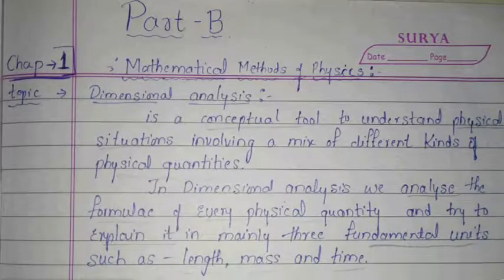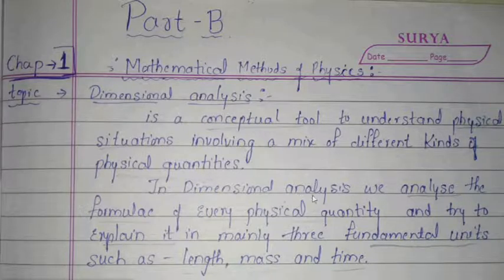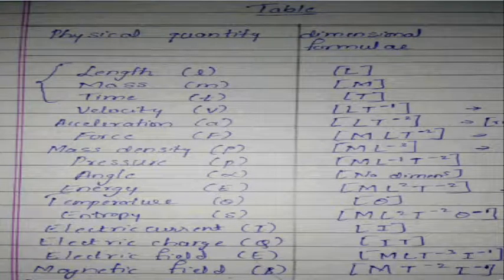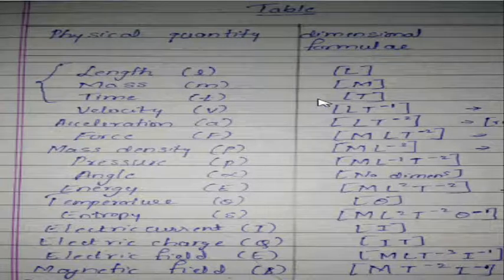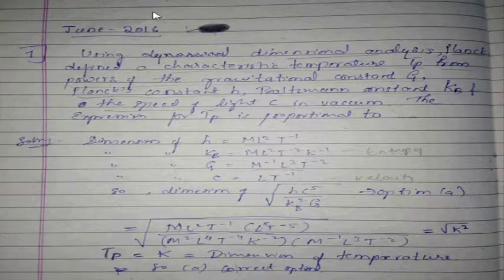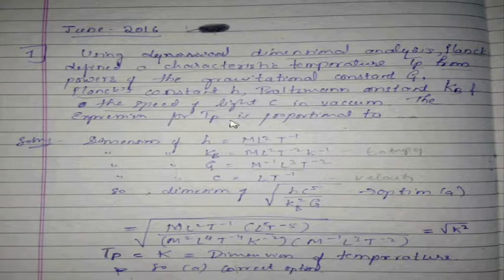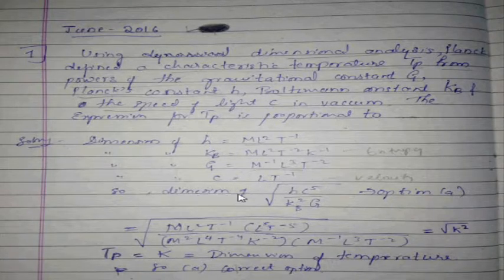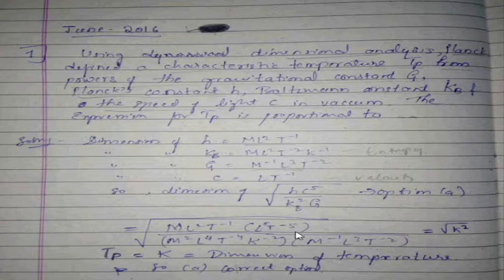Dimensional analysis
Chapter 1) Mathematical methods of Physics : Dimensional analysis